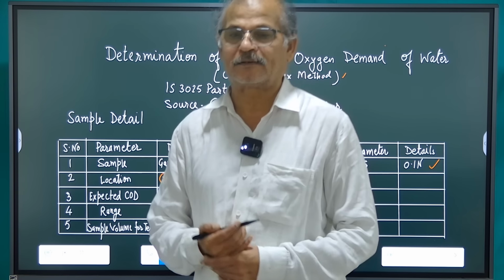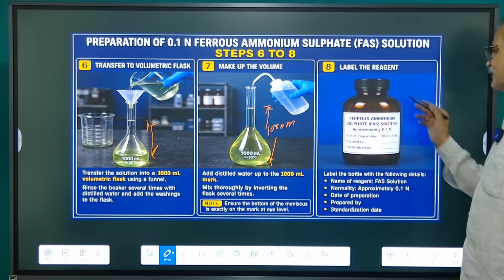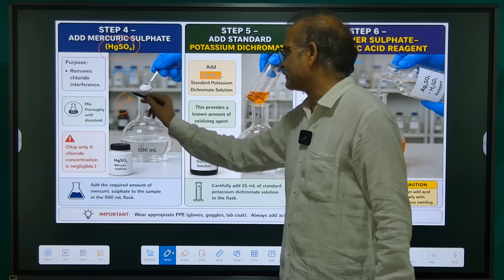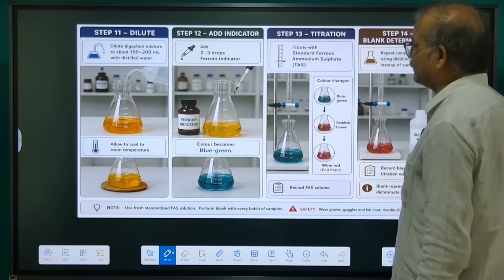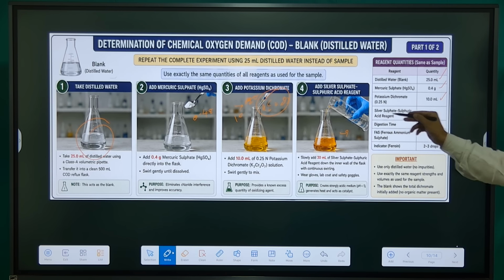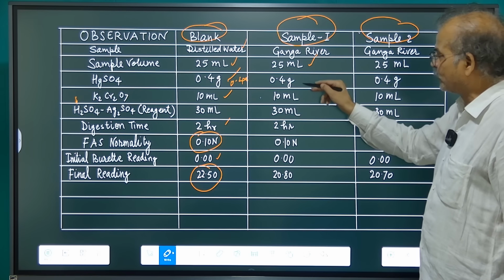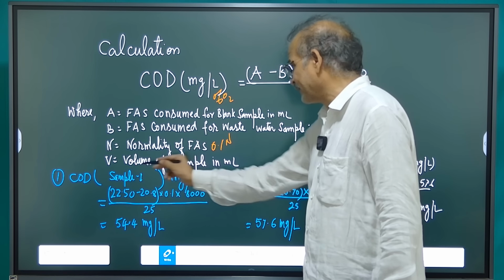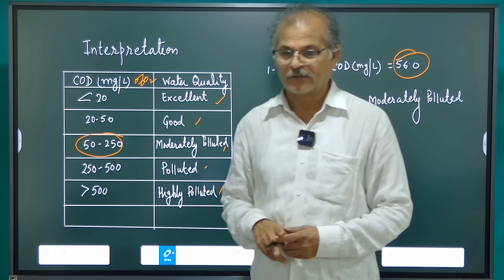Chemical Oxygen Demand (COD) of Water | Complete Procedure as per IS 3025 P58 | Open Reflux Method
In this detailed tutorial, learn how to determine the Chemical Oxygen Demand (COD) of water and wastewater using the Open Reflux Method as per Indian Standard IS 3025 (Part 58).
COD is a critical parameter that measures the amount of oxygen required to chemically oxidize organic matter in a sample  essential for assessing water pollution levels, treatment efficiency, and environmental impact.